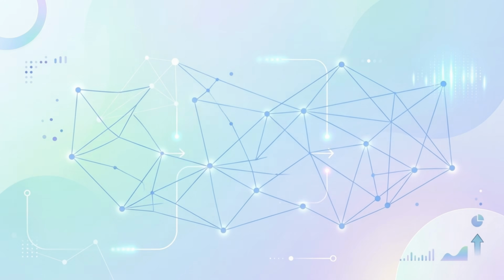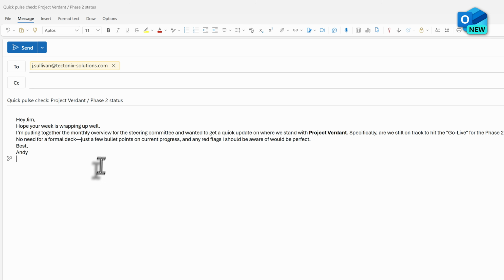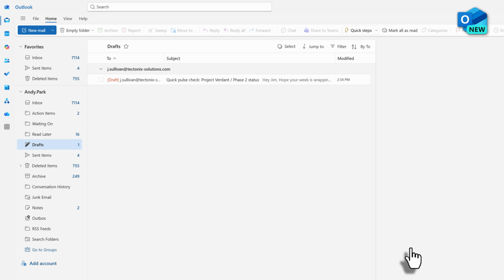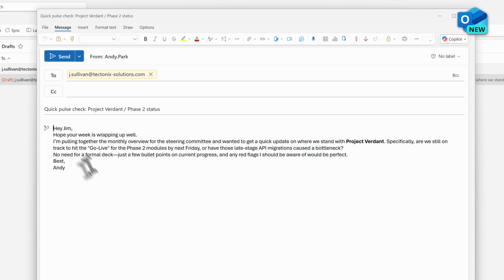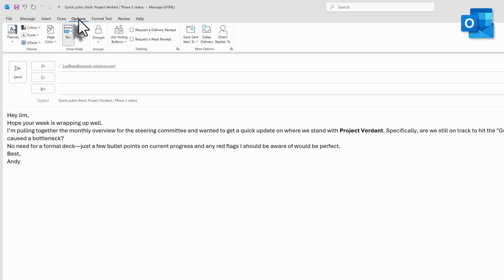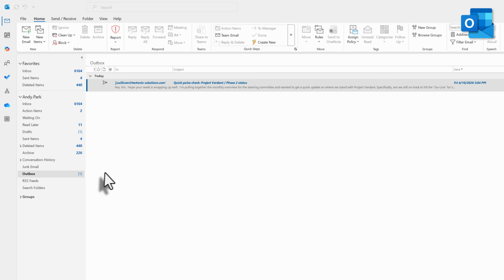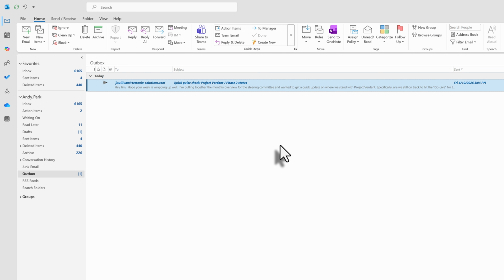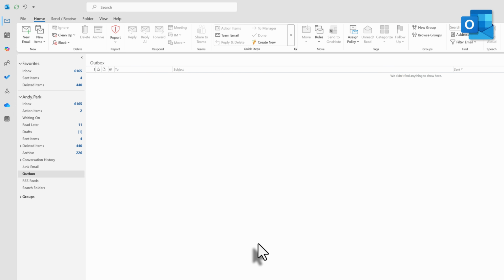How to schedule an email in Outlook (Send it later)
Learn how to schedule an email in Outlook to send later — in both the new and classic versions. Whether you're using the New Outlook, or the Classic version, I'll show you exactly how to use the Schedule Send and Delay Delivery features to control when your emails go out. I'll cover how to set a custom date and time and how to edit or cancel a scheduled email from your Outbox or Drafts. If you've ever wanted to write emails ahead of time without sending them immediately, this is the video for you.

⌛Time Stamp
00:14 Use Case
01:03 New Outlook
03:00 Classic Outlook
03:59 Important Tip
05:15 Wrap up